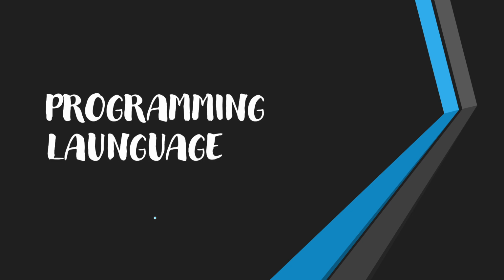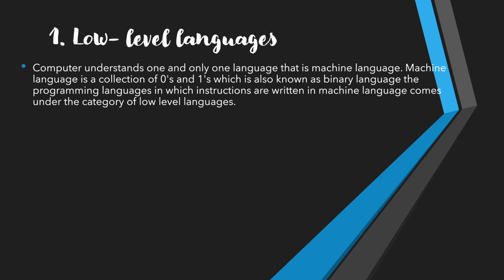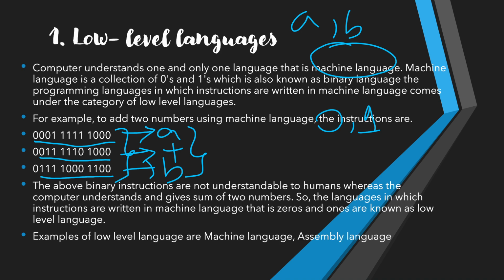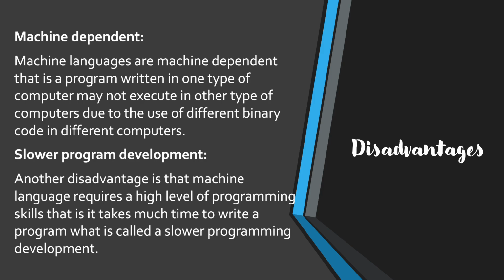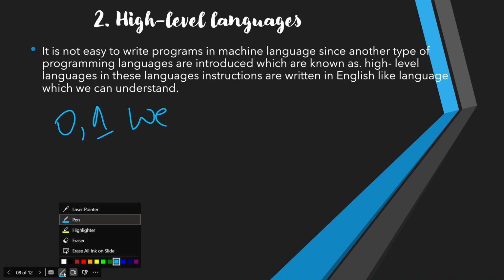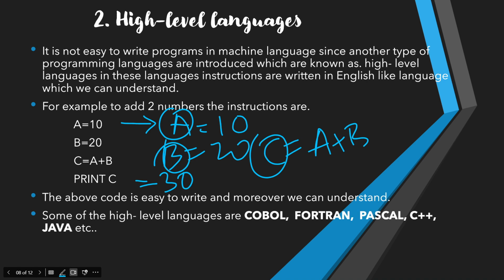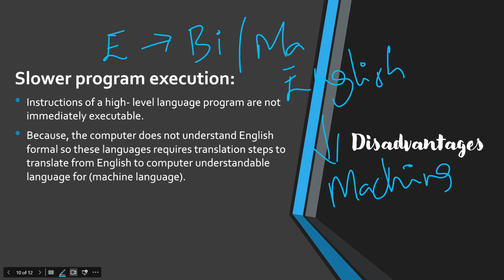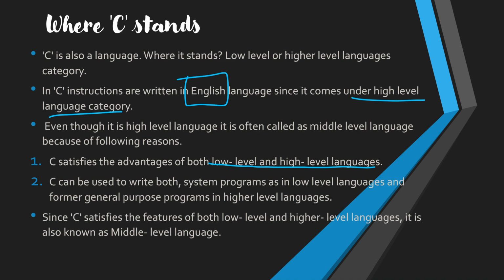L-2 || 1-2 || BASICS OF PROGRAMMING LANGUAGE